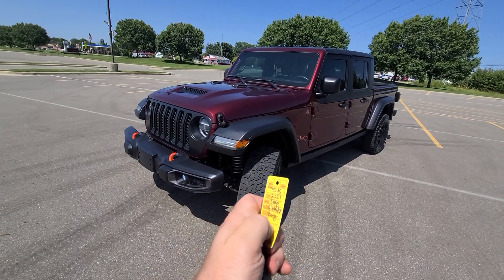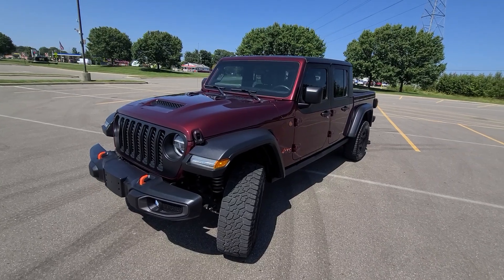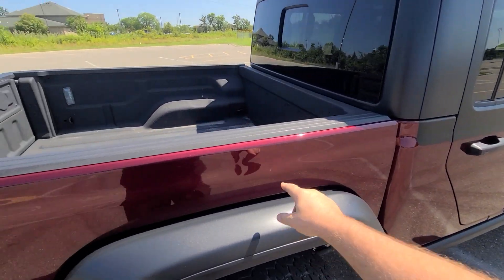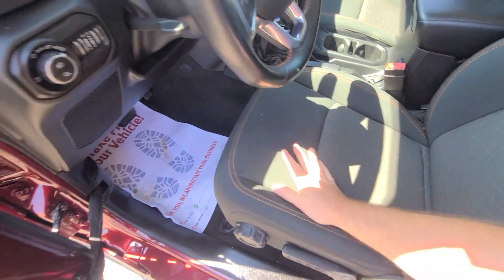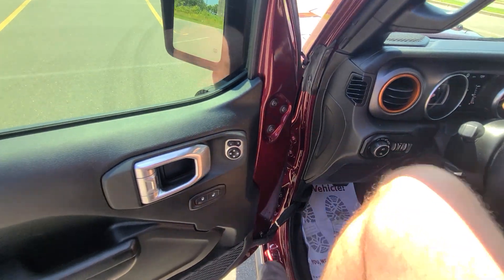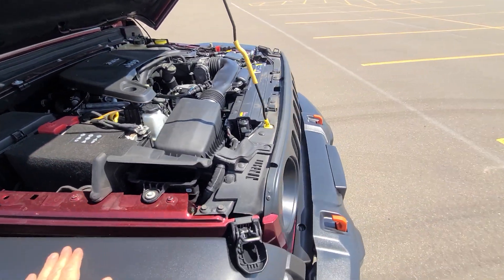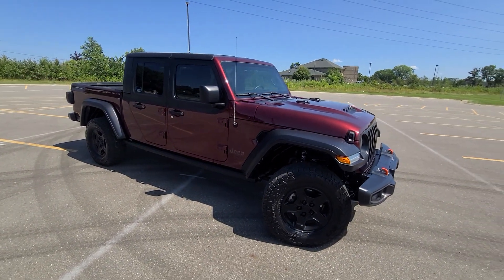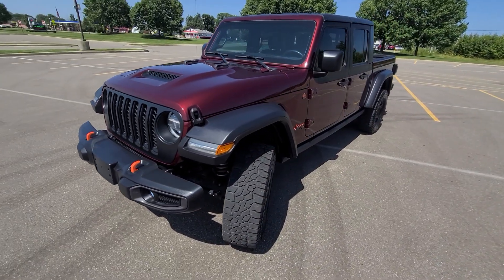7546 2021 jeep gladiator